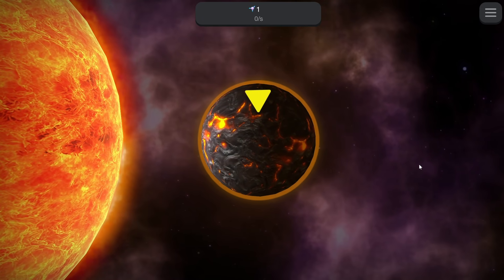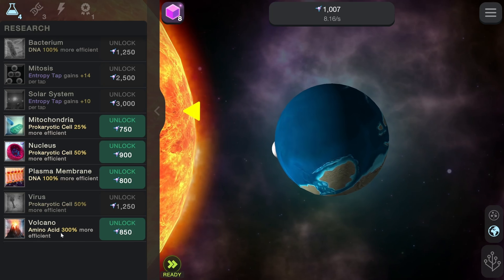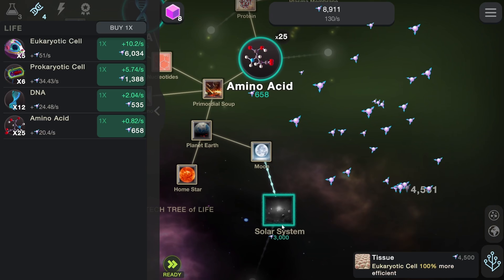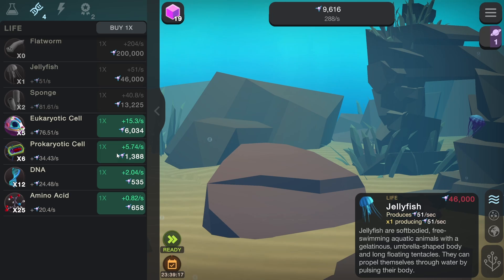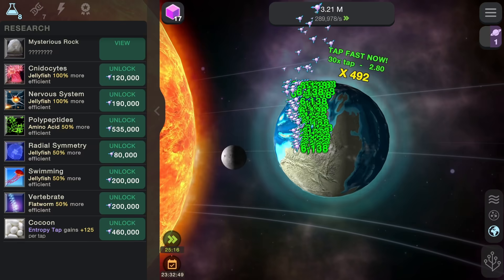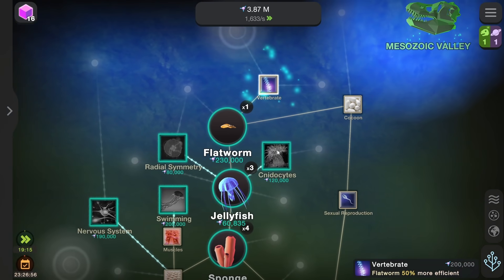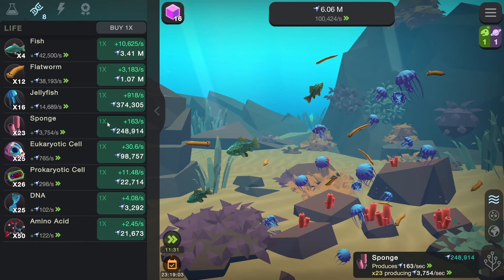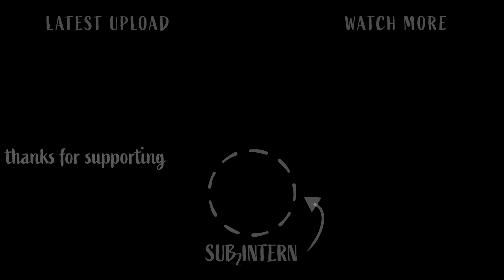Upgrading To Create LIFE From Scratch in Cell To Singularity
From squiggly little worm to full blown animals, evolution can be really tricky when you think about it!

CELL TO SINGULARITY - EVOLUTION NEVER ENDS:
Once upon a time, over 4.5 billion years ago, there was no life in the Solar System. And then, almost in the blink of an eye on the geologic time scale, everything changed. Deep in the primordial soup of Earth lay the organic compounds that would give rise to life’s humble origins. All it takes for this epic evolution game to unfold is you.